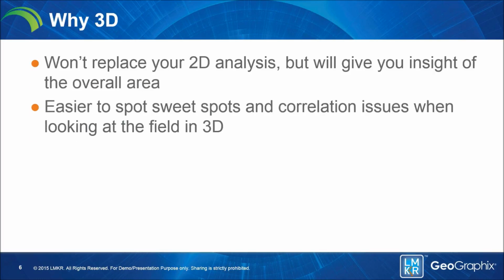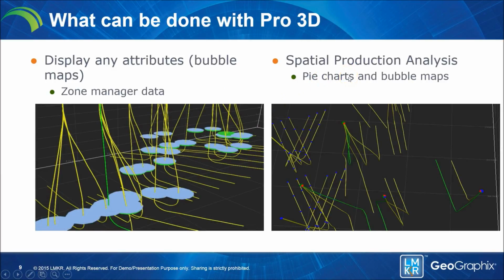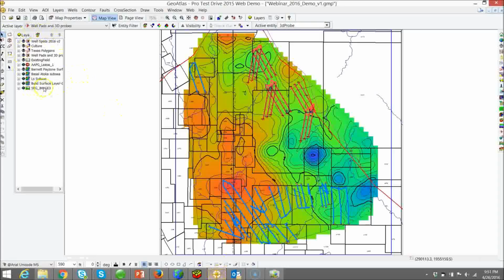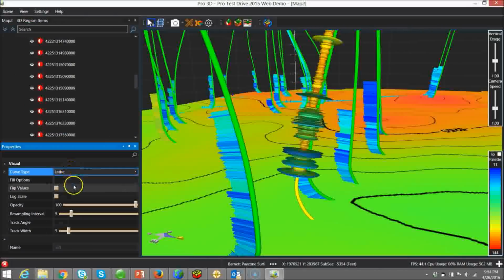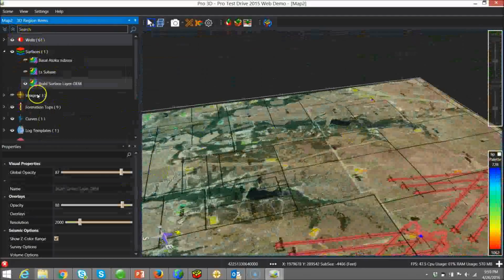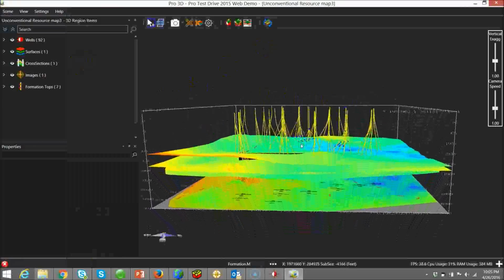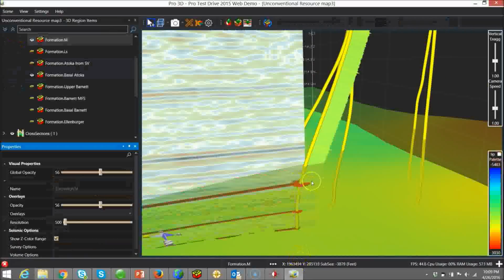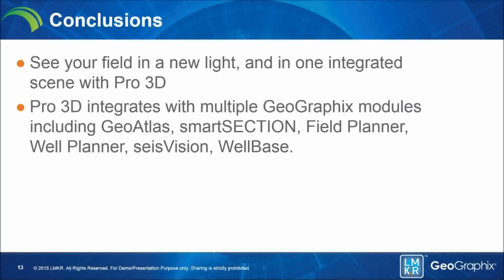Webinar - Beyond 2D: Visualize your projects with an extra dimension in Pro 3D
VThe GeoGraphix Pro 3D visualization package is equipped with the latest Microsoft gaming technology, Xbox controller support and advanced visualization techniques, creating a one-of-a kind visualization package catered specifically to the oil & gas industry.